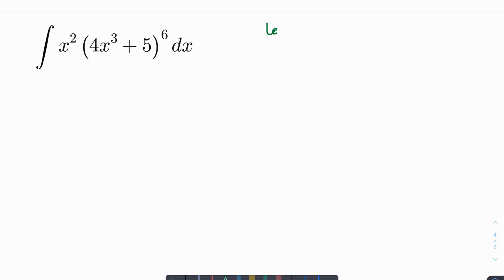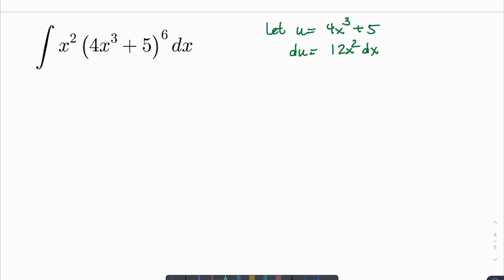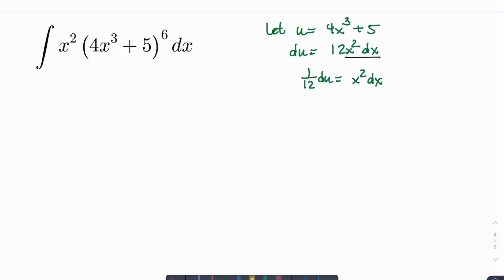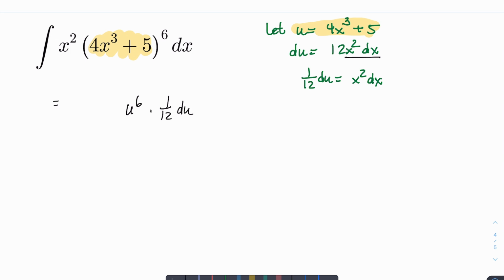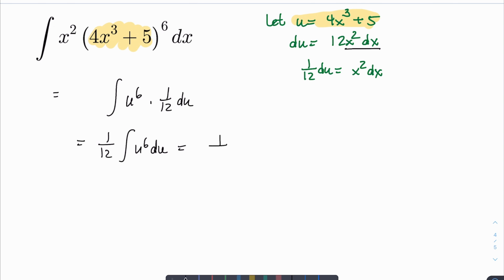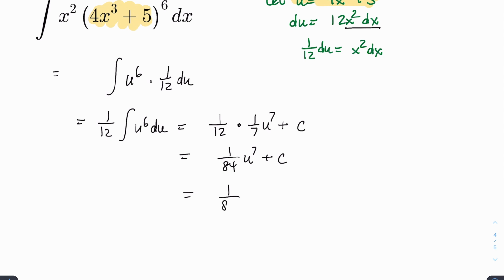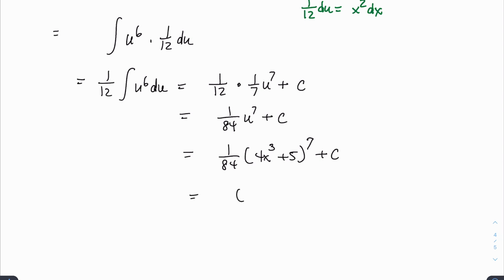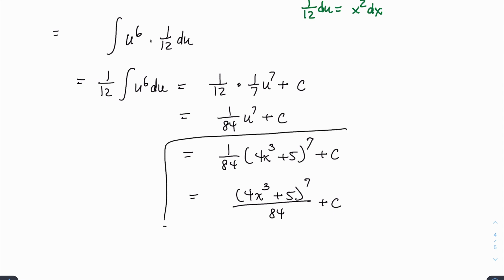Indefinite Integral of Power Function Using U-substitution | Sophia Learning Tutorials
In this video, learn how to find the Indefinite Integral of Power Function Using U-substitution through one of Sophia learnings many free tutorials. Check out more at our channel here - or try one of our courses for free and learn more about Sophia learning with no credit card required!